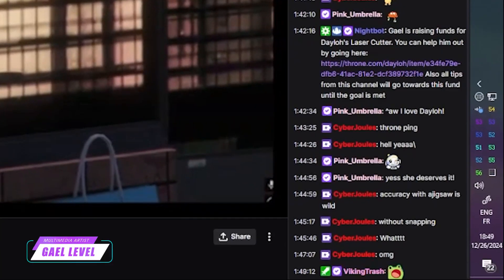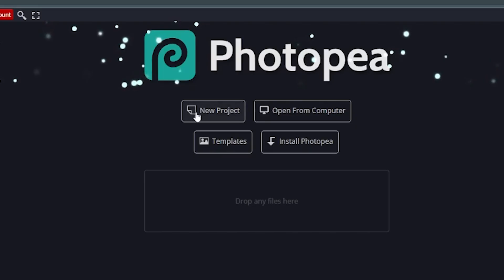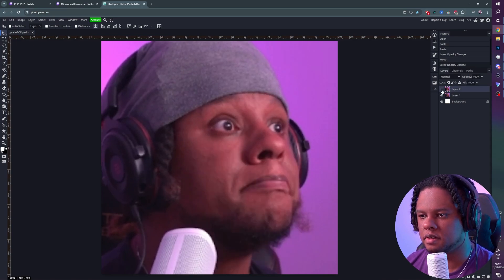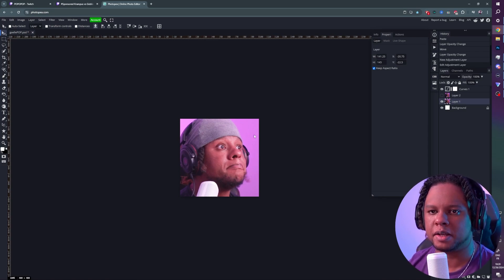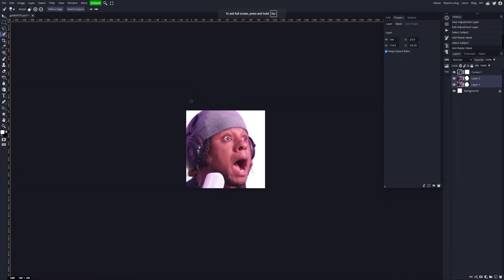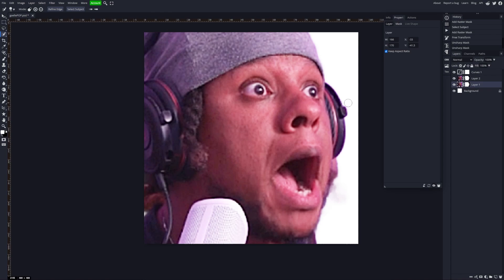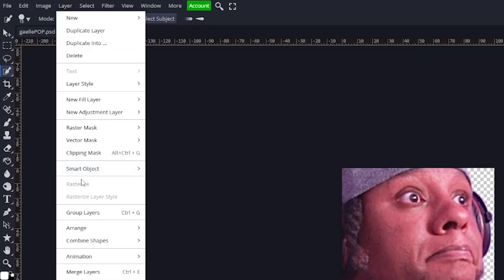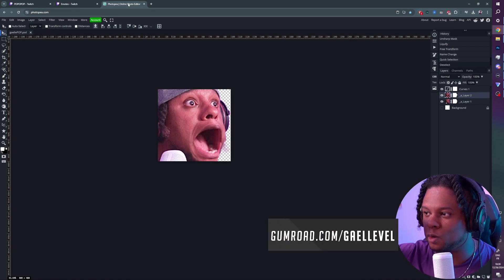How to make a Twitch Animated emote like Frog Pop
How I created an animated Twitch emotes from a Twitch VOD. The emote is inspired by FrogPop or FrogChamp from the BTTV emotes. This tutorial also shows how to make animated gifs using photopea